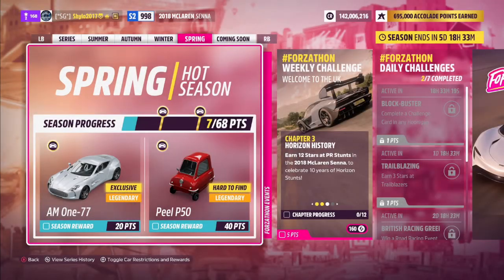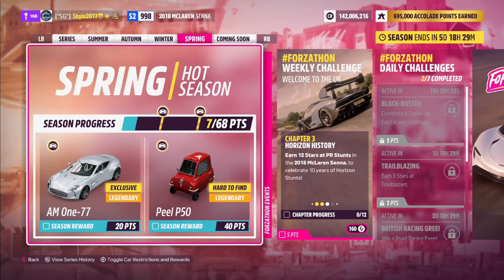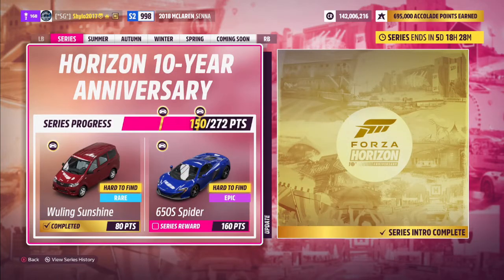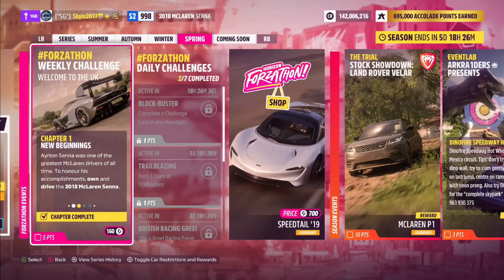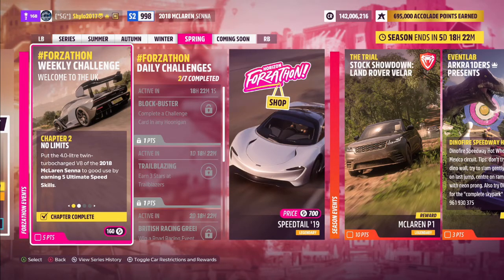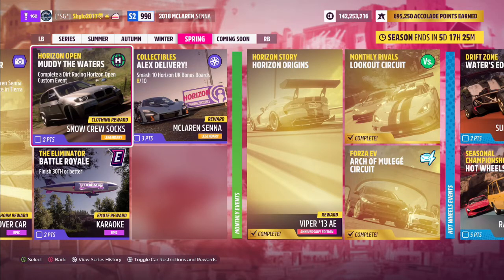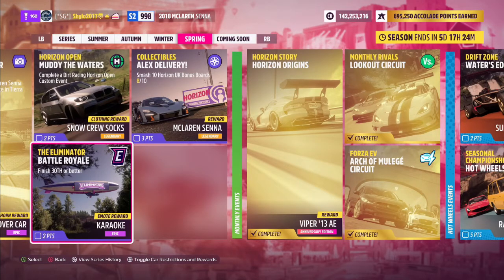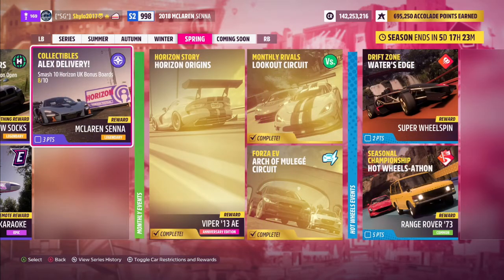Forza Horizon 5 | How to FULLY Complete Series 13 Spring | Seasonal Tunes/Tips - Unlock Aston One-77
In this video I take you through the ENTIRE Series 13 Horizon 10-Year Anniversary Spring Festival Playlist in FH5!😜

This week we have the BRAND NEW to FH5 Aston Martin One-77, and the HARD TO FIND Peel P50 to unlock, amongst some other not so special rewards...👌

As always, you can find my TUNES and DESIGNS by searching for my gamertag "Shylo2017"...😍

Please take the time to checkout the creative hubs of Andrew9565 (reference Senna design) and WodeFjandi (reference Ranger T6 tune), who not only are my Forza buddies but also incredibly talented livery creators and tuners who deserve more recognition!❤

If you want to have a sneak peak at Series 14: Donut Media then check out these links:

If you are having any issues or have any questions, do not hesitate to drop a comment down below; Alternatively, you can message me on Xbox or Discord (Username: Shylo#3087) and I will be sure to help you out!🥰

Thank you very much for watching, your support is greatly appreciated!

BIG thanks to "Twisterium" from Pixabay for the awesome intro/outro music!